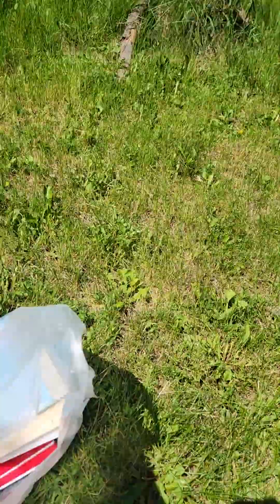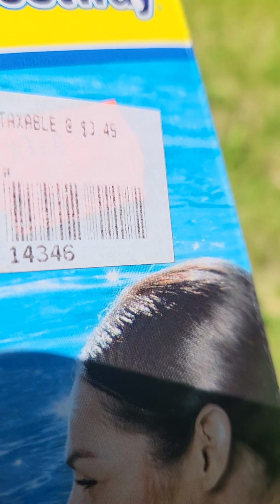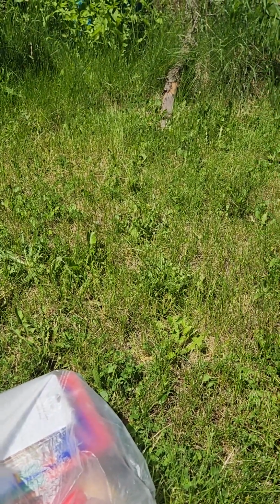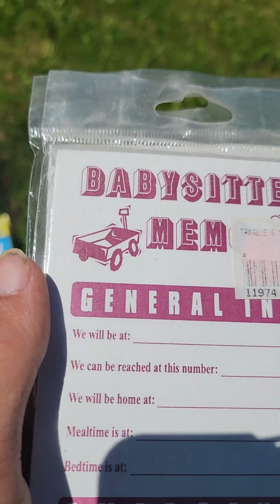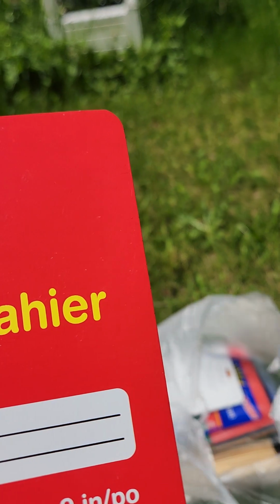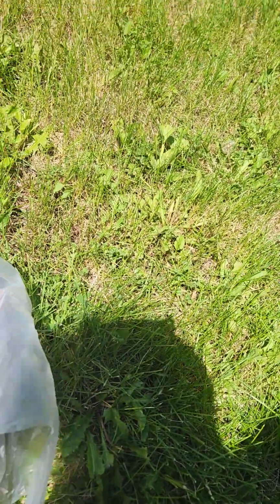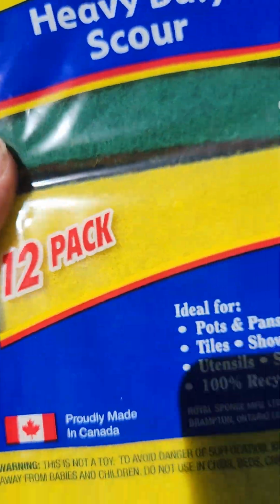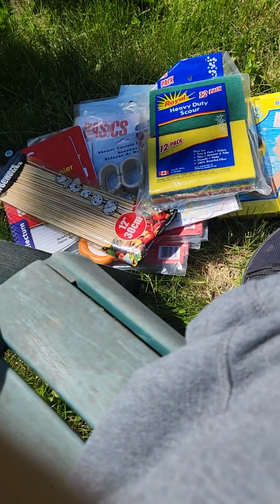Friendly Dollar 💵 and Discount Haul- Part 4